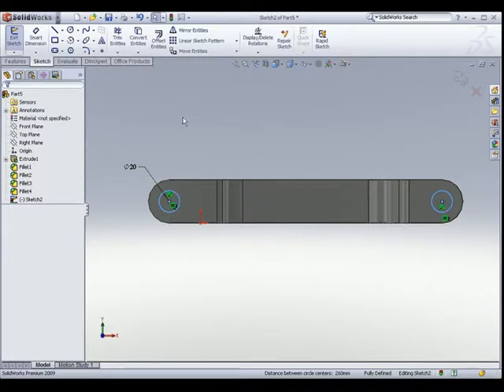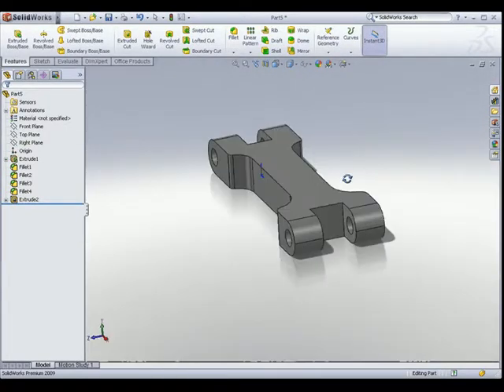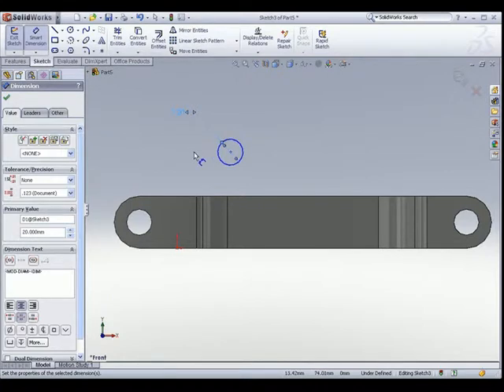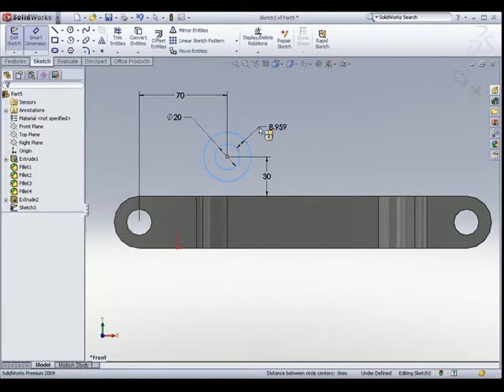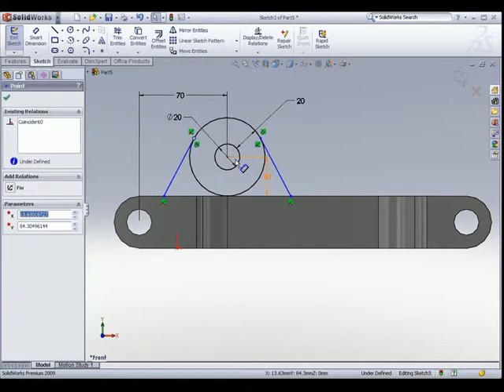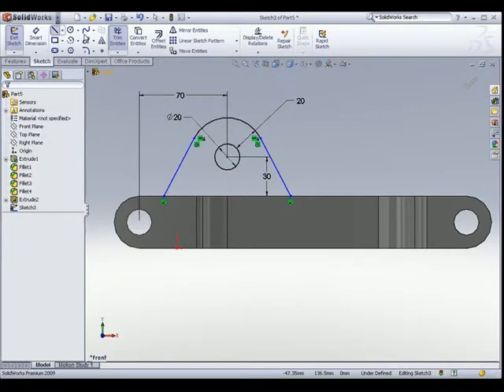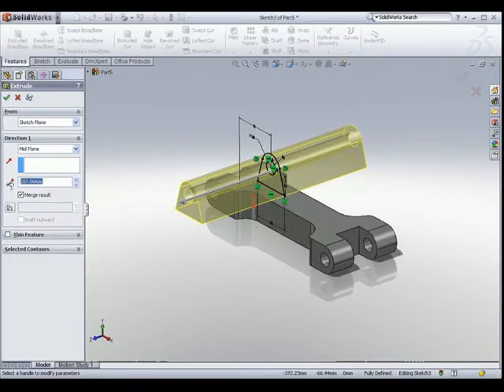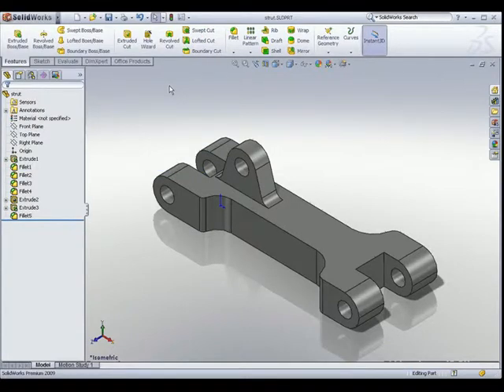strut-part3.avi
This is part of a series of video tutorials developed by 3D ClassWorks.